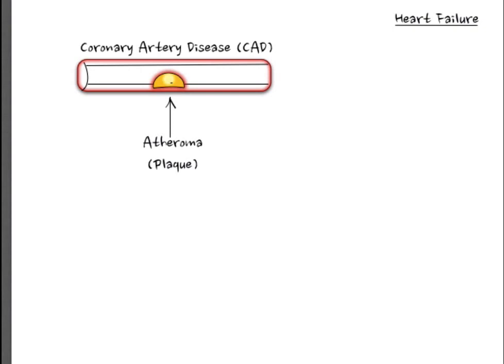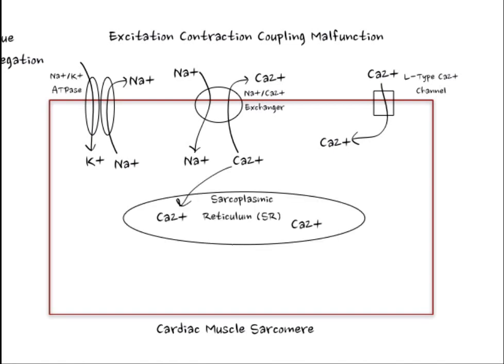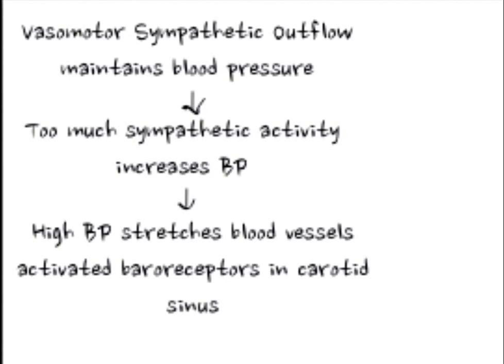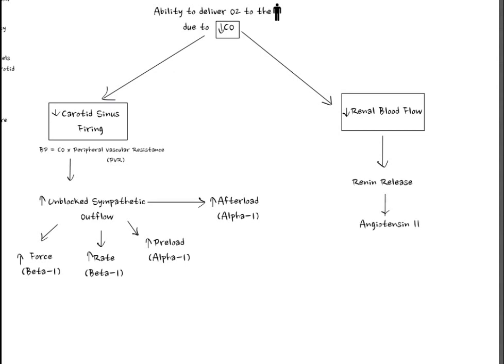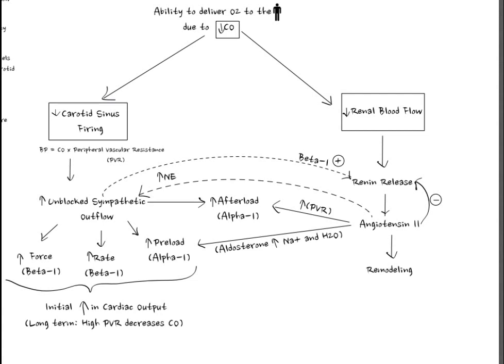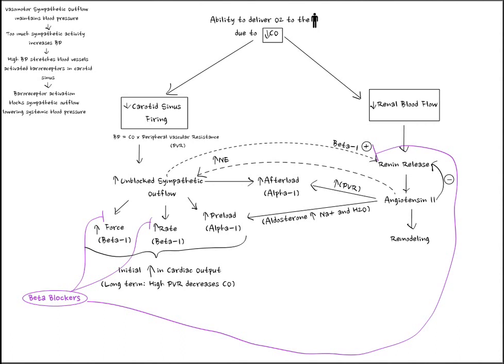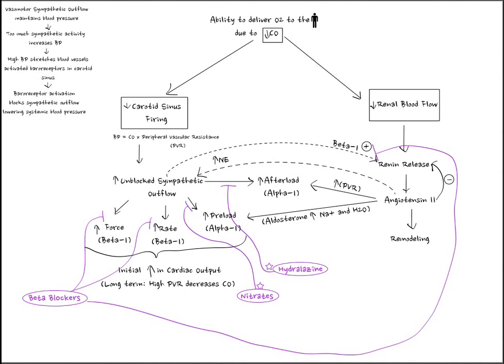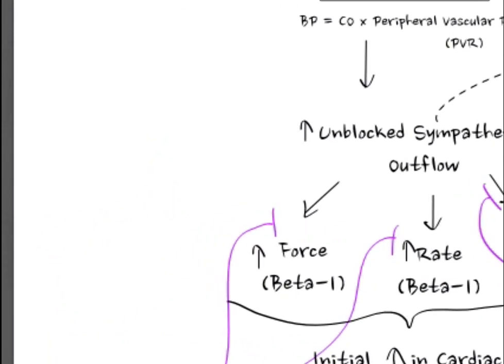Pharmacology: Heart Failure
A discussion of the pathophysiology and drug therapy of both acute and chronic heart failure.